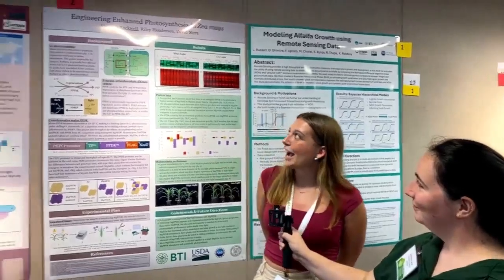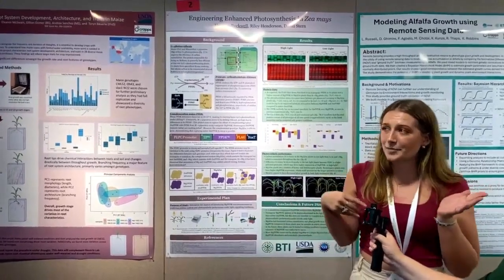Centennial Symposium REU Poster Session - Hannah Rockwell